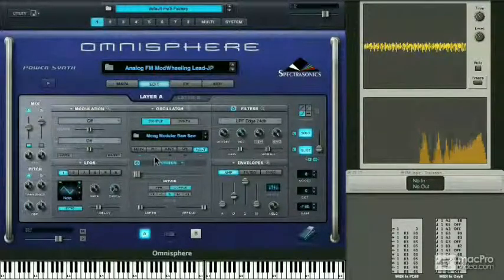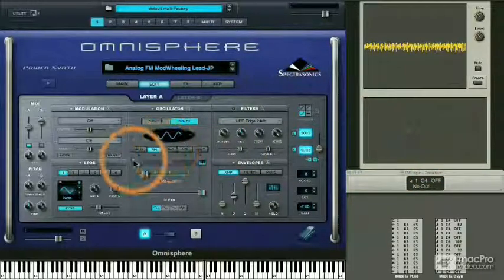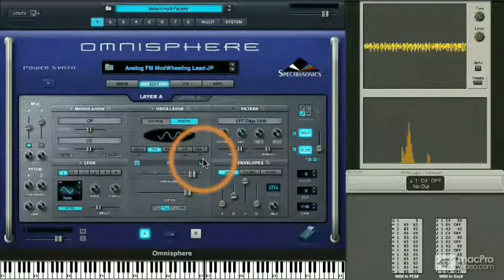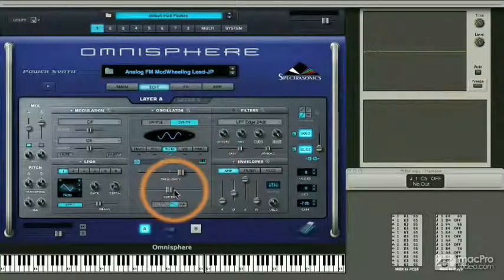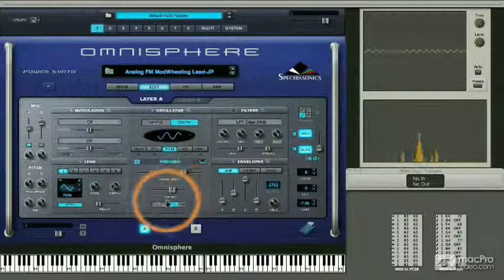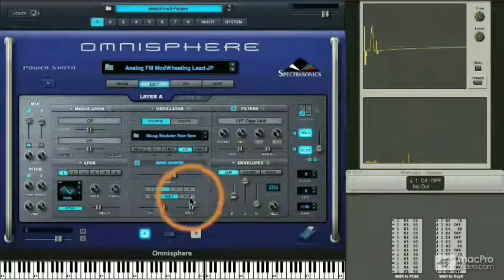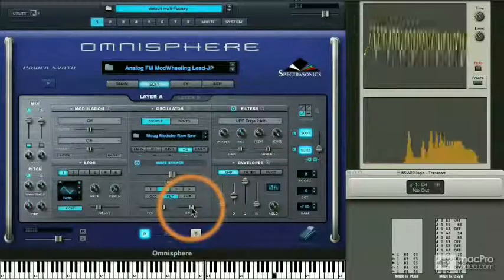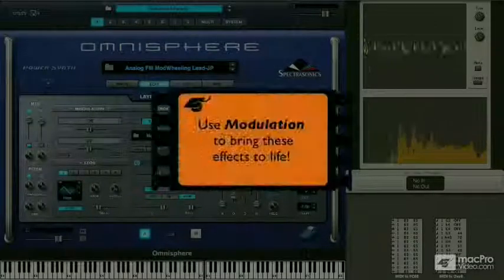Omnisphere Раздел 10 генератор FM, Ring Mod & Waveshaping